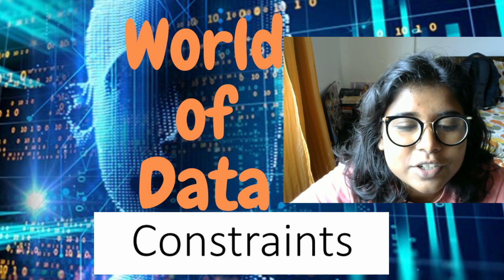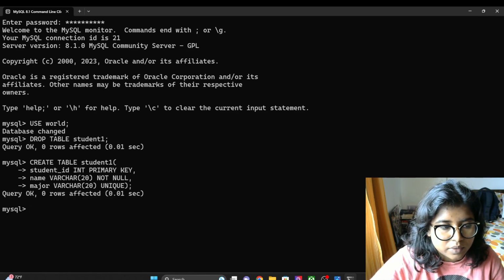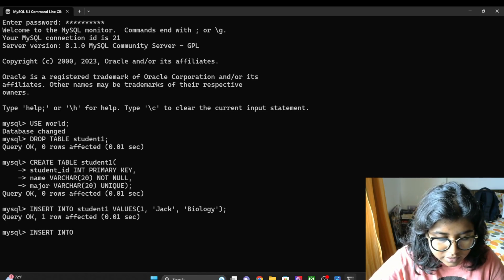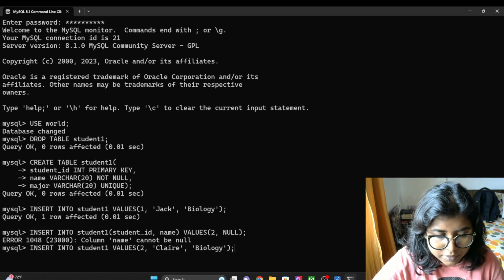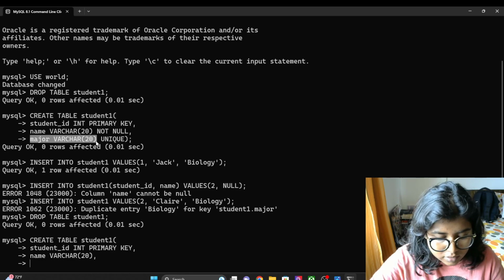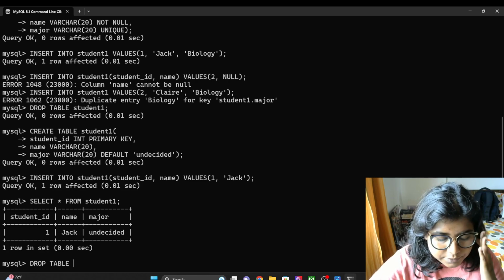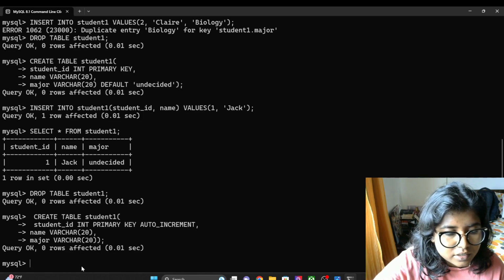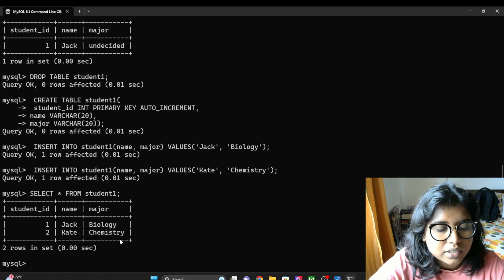Topic 6 Constraints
This video shows how to set constraints along with the uses of constraints.